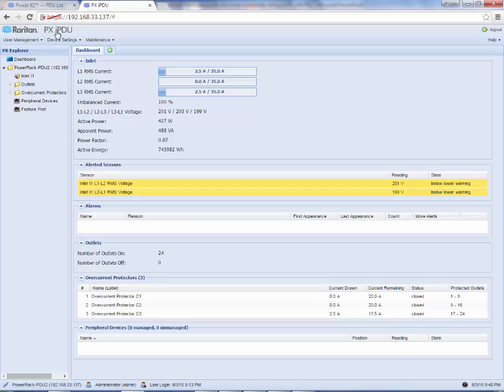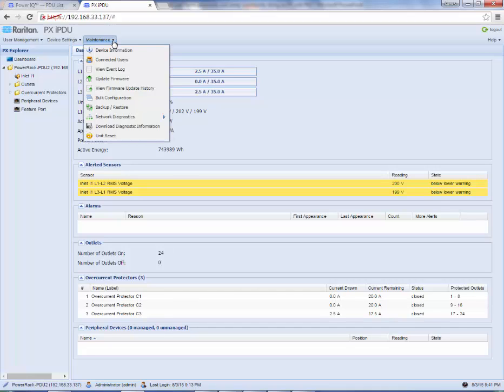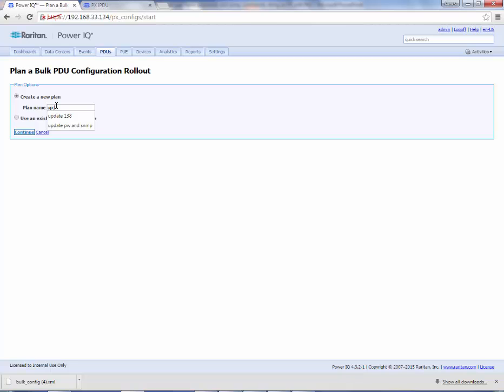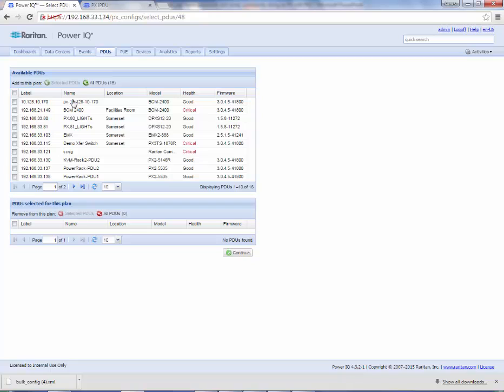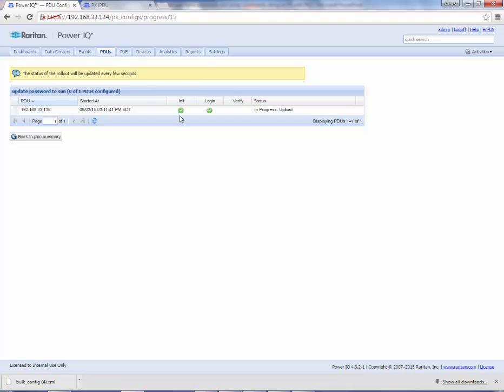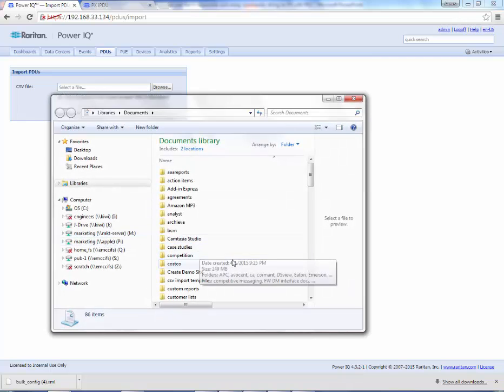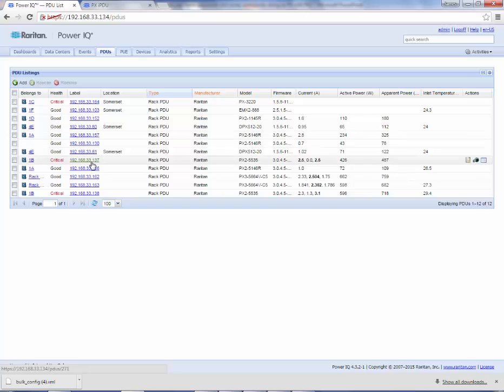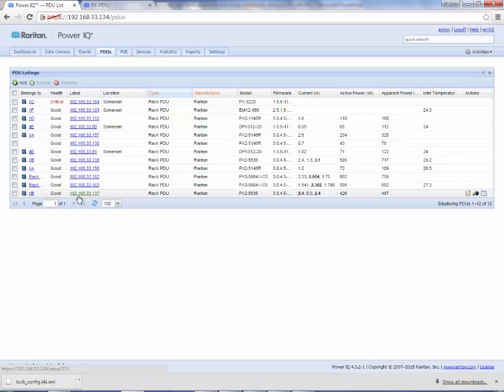Power IQ DCIM Monitoring - Update PX Password with Power IQ